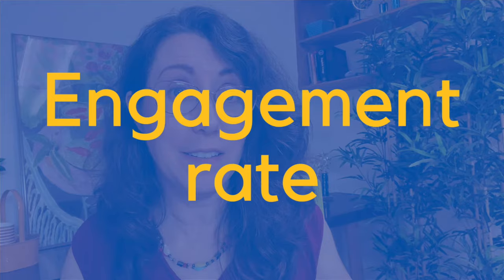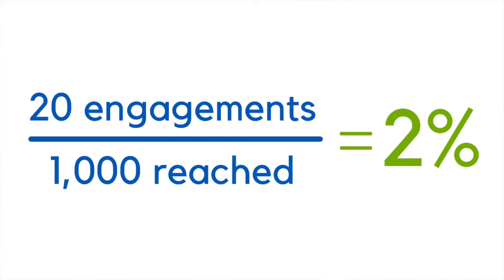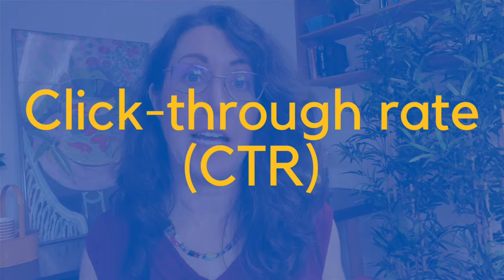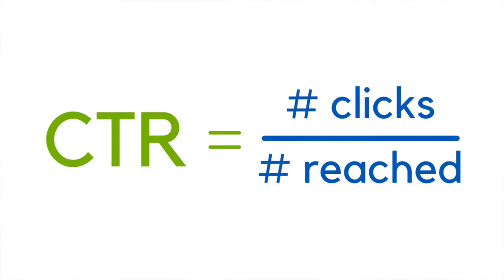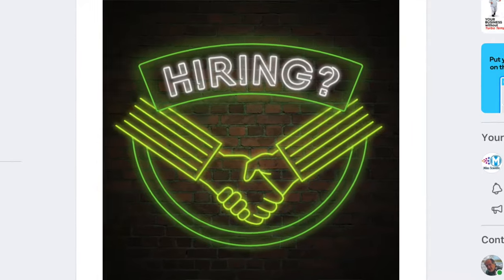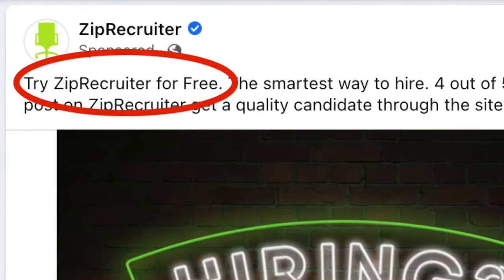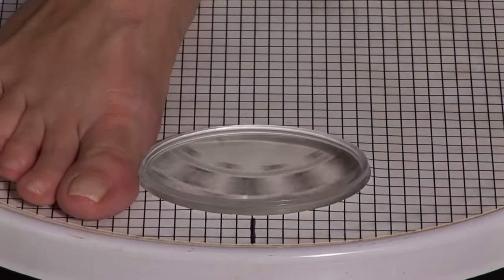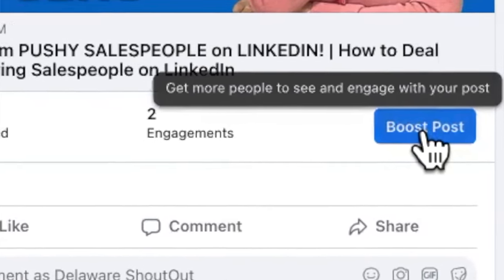Analytics Made Simple: Your TOP 5 Social Media Metrics!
📈 BUILD A LINKEDIN GROWTH SYSTEM that attracts your ideal clients! Book a private, one-hour consultation with me to tackle your LinkedIn challenges and map out your next steps.

I've worked one-on-one with hundreds of business owners to create a LinkedIn strategy and implementation plan that accelerates their business -- and is easy and fun to run! I want you to have a LinkedIn presence you can be proud of.

P.S. - I also offer a 10-hour consultation retainer, where we meet over a series of Zoom calls. I'm your personal strategist and accountability partner. For details